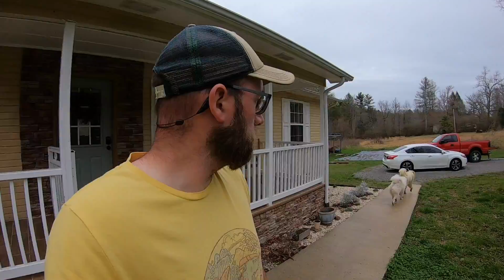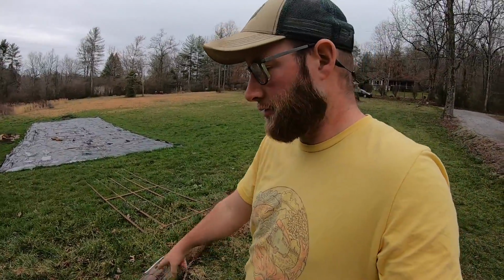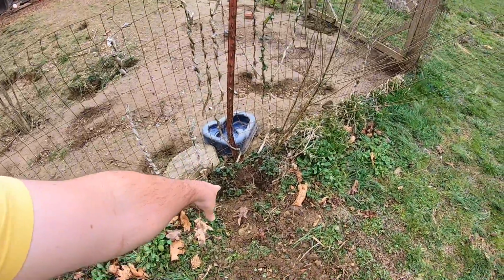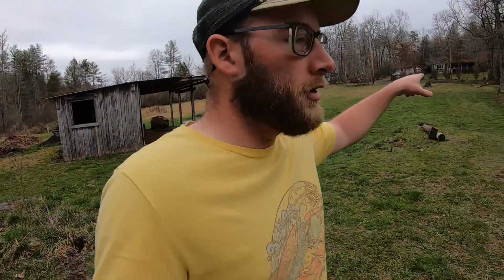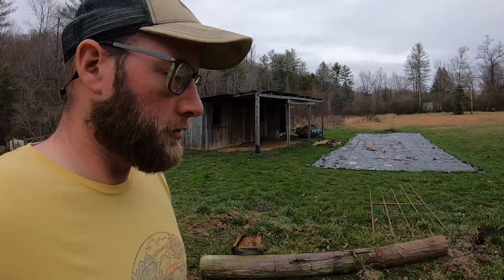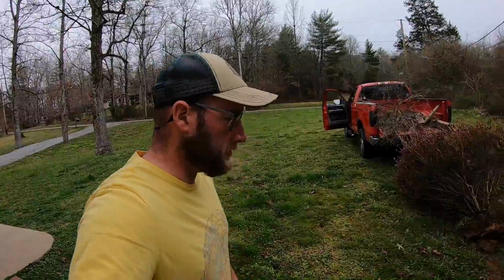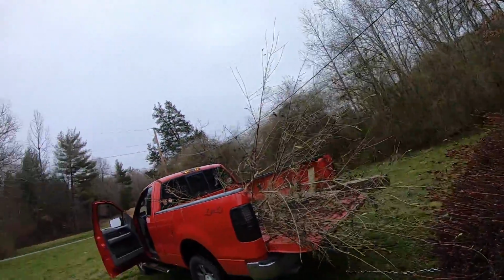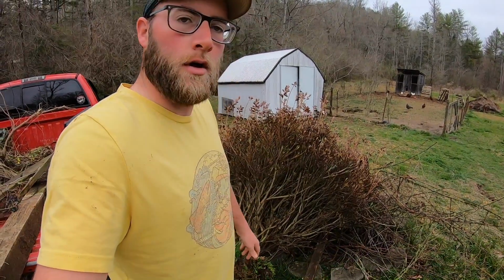Moose and Minnie Help Pull Out a Bush | Quarantine Day 5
Quarantine Day 5: We are all still doing well. Beverly is feeling good, just tired some. Brandon still has no symptoms. Beverly cleaned up the house some and cooked today. Moose and Minnie help Brandon pull up the last bush in our yard. Later that evening, we went to school to get everything ready for the sub for the coming week.